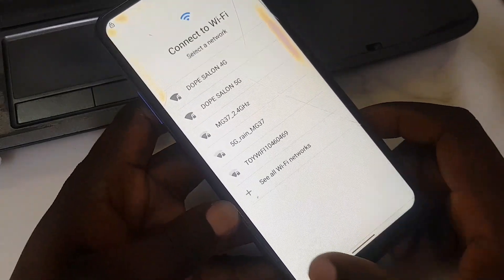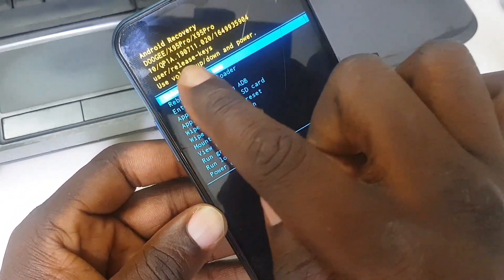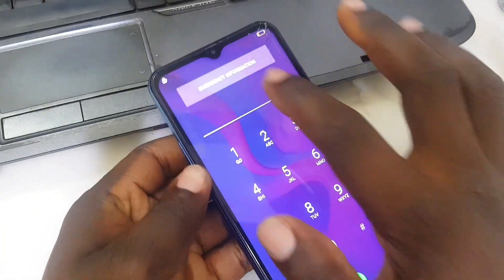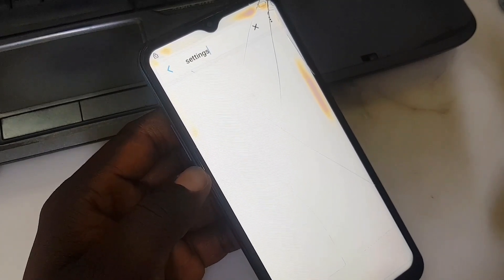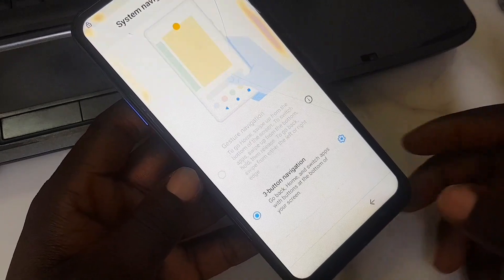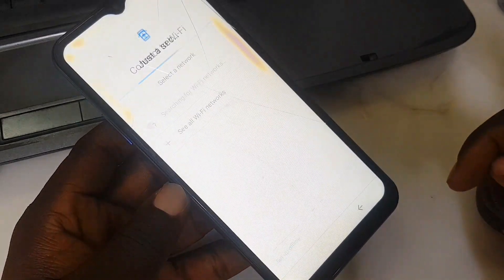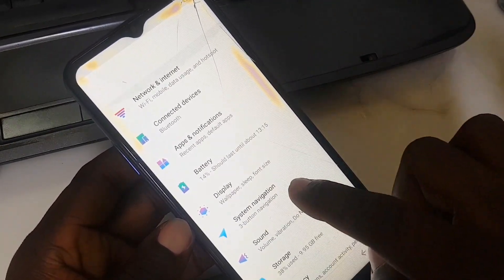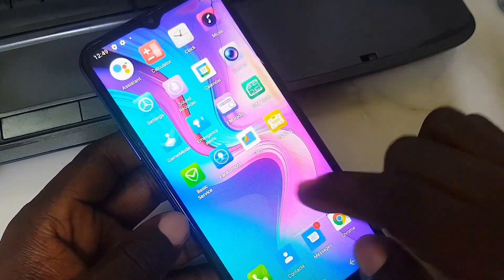How To Hard Reset And Frp Bypass Doogee X95 Without Internet or PC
This video is about how to bypass frp on samsung Doogee X95 device.

Regards:
Kay Fixit.